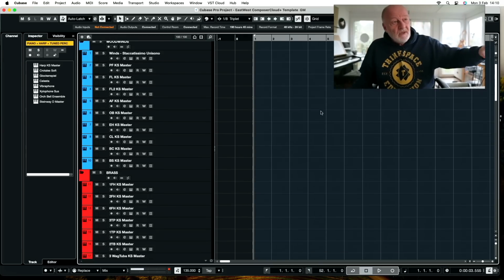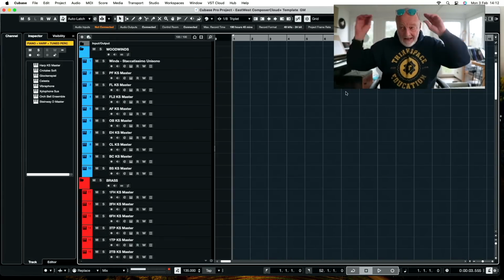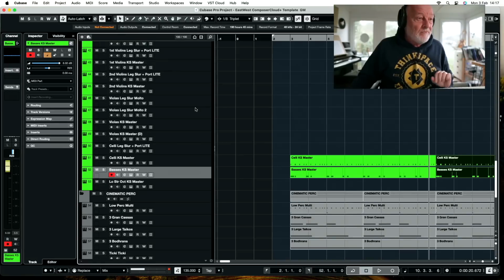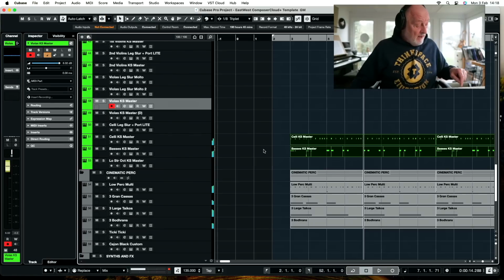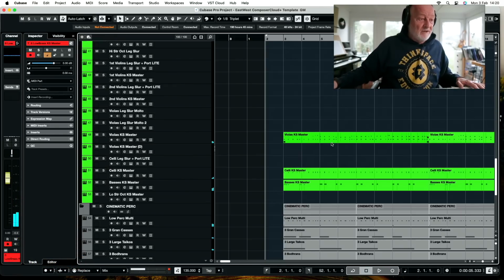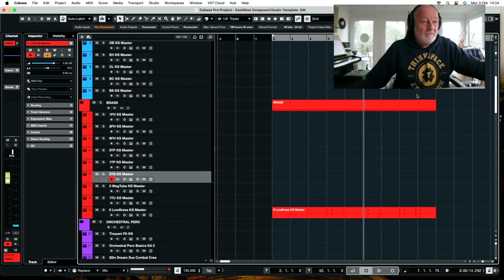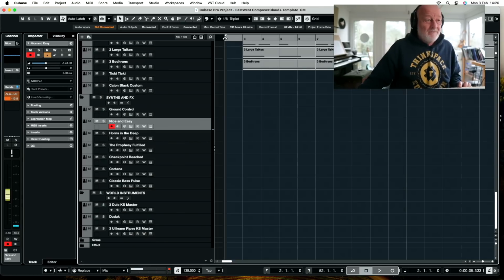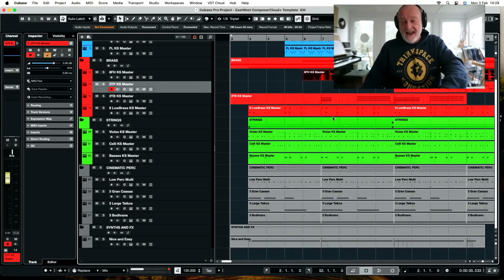Scoring with East West Composer Cloud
Scoring with East West Composer Cloud! Composer Cloud from East West offers composers a very wide range of instruments for a low monthly subscription. They recently released a bunch of DAW templates to get you started. Composer Guy Michelmore their template into Cubase14 and started scoring a Hollywod superhero theme. How did he get on? Only one way to find out.

Start. 00:00
DAW Templates 01:05
Start Scoring 03:05
Percussion 04:05
Cello Ostinato 06:55
Violas 8:55
Brass 10.18
Flute runs 12:30
Trombones 13:53
Iconic Synths 15:45
French Horn Theme 17:30
Trumpet 19:30
Finished(ish) cue 20:08